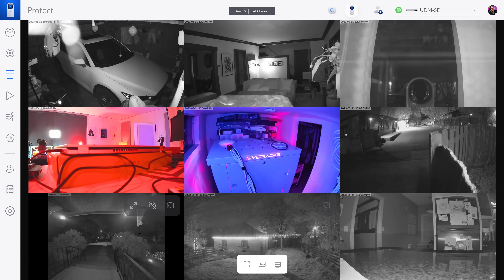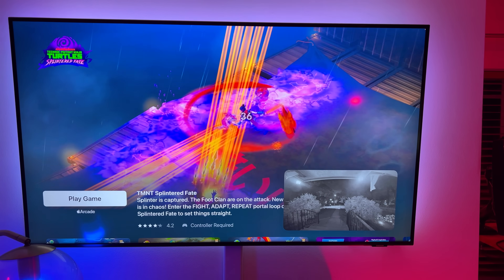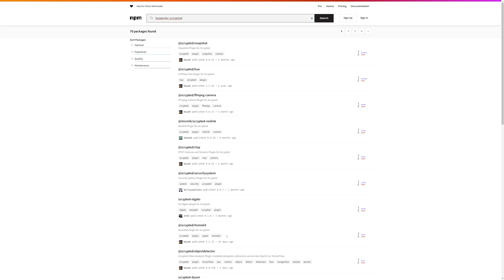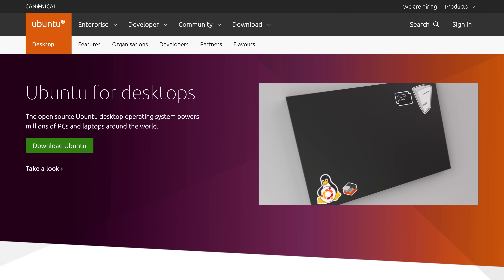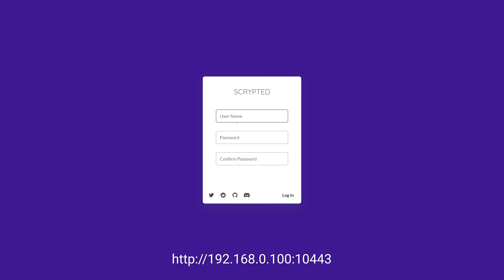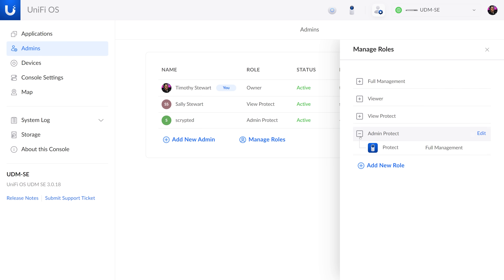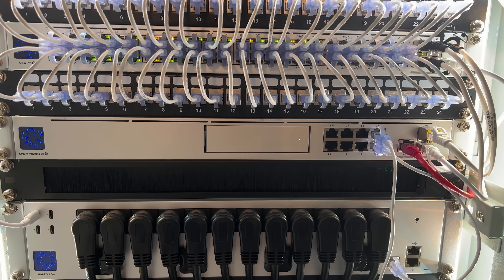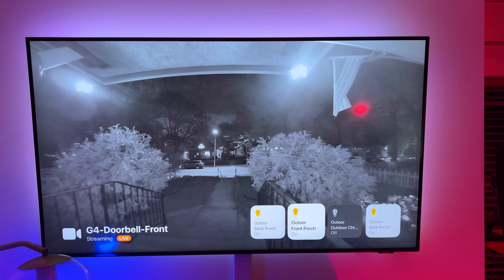Meet Scrypted - Stream ANY Camera to ANY Home Hub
Meet Scrypted an Open Source app that will let you connect almost any camera to any home hub, certified or not!  You can connect popular devices from UniFi, Amcrest, Hikvision, Nest & Google, Tuya, Reolink, and many others to your home hub of choice, whether that be Apple’s HomeKit, Google Home, Alexa, or even Home Assistant.  This lets you choose and reuse your own devices and take advantage of the automation and integration you get with your Smart Home Hub.

UniFi UDM SE
UniFi Cameras
Apple TV 4k
Apple iPad
Echo Dot
Echo Show 5
Echo Show 15

See the entire kit here!

00:00 - Smart Home Camera Fragmentation
01:16 - What is Scrypted
02:24 - Scrypted Requirements
03:24 - Installing Scrypted with Docker
04:33 - Configuring Scrypted
05:22 - Create UniFi  Protect User
06:05 - Adding Cameras to HomeKit
07:05 - Awesome Integration & Automation
08:04 - More Scrypted Compatibility